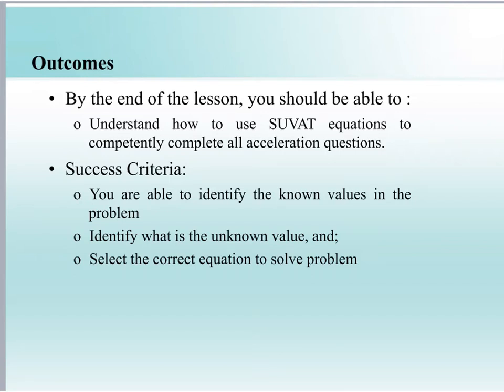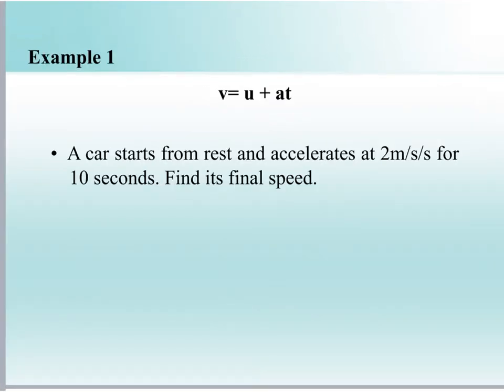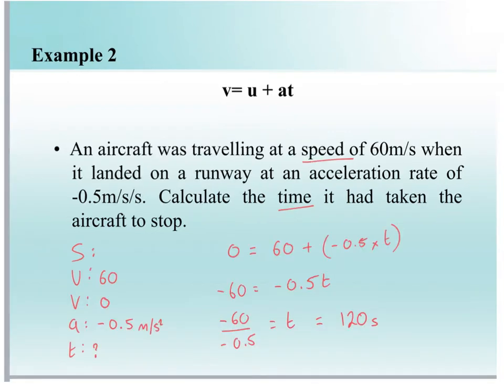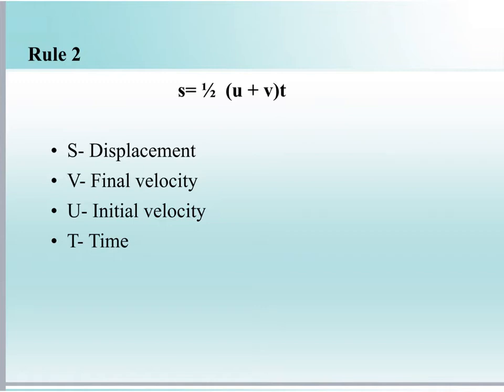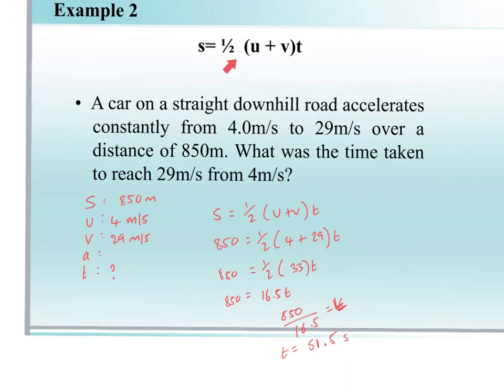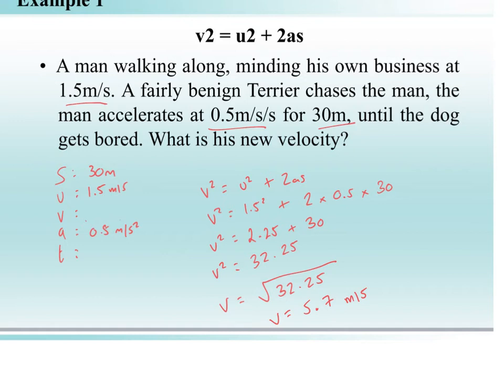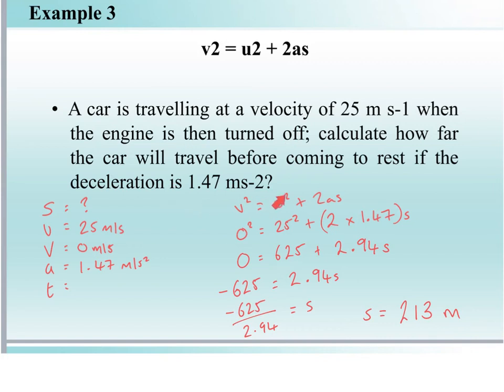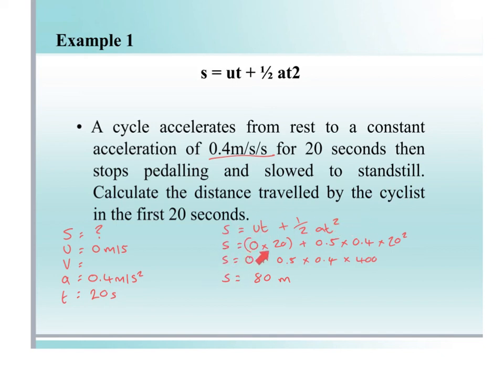Year 11 triple SUVAT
Submit your answers on TEAMs